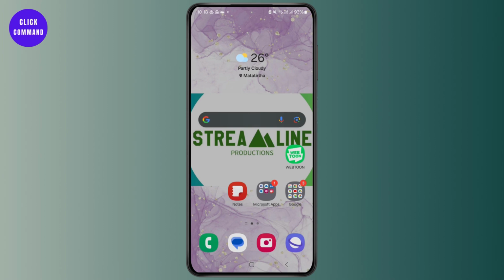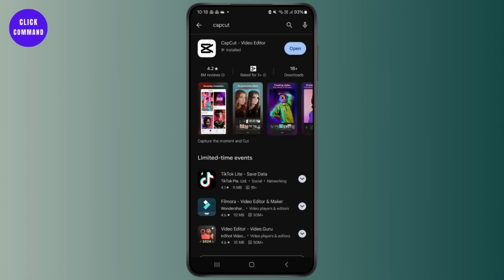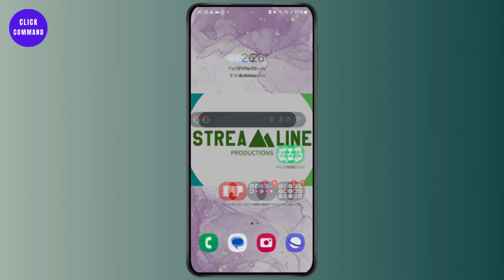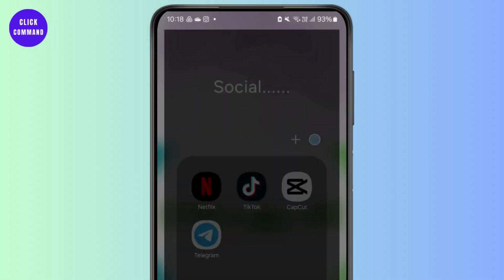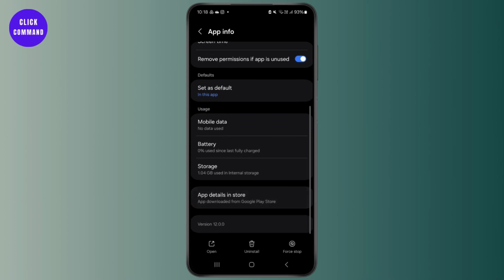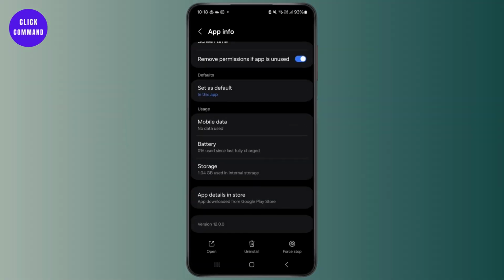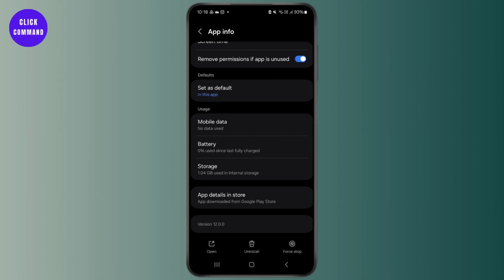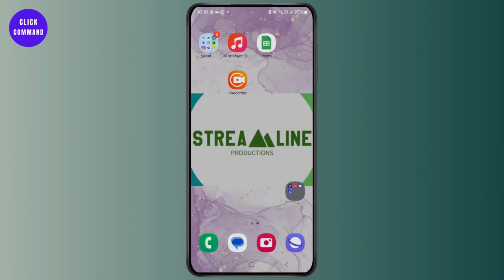How to Fix Capcut Couldn’t Load Try Again Later Error Solved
Hi Guys,

Encountering the 'Couldn’t Load, Try Again Later' error in CapCut? In this tutorial, I'll show you effective methods to solve this issue and get back to editing your videos smoothly. Follow these steps to troubleshoot and resolve the CapCut loading error quickly.